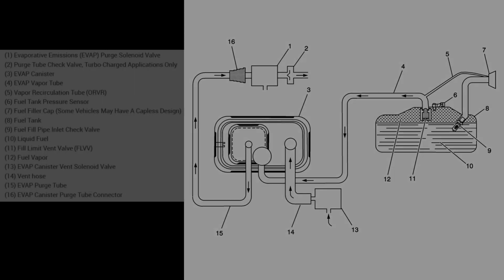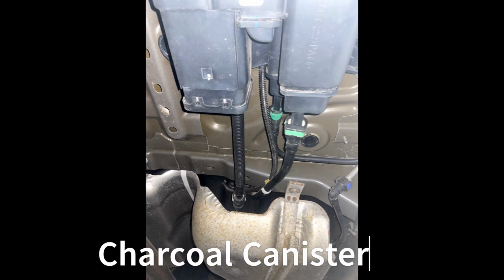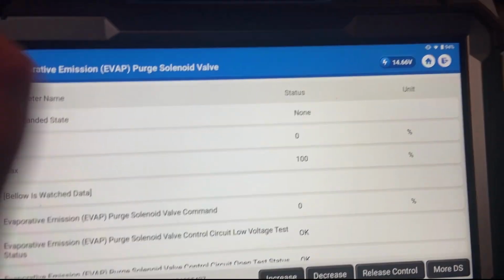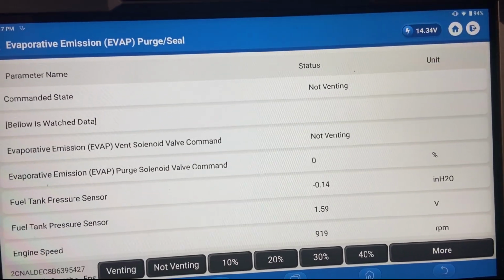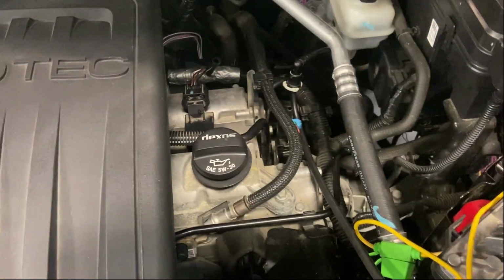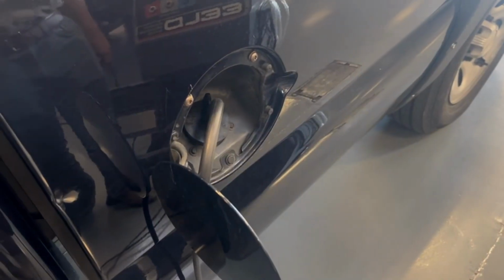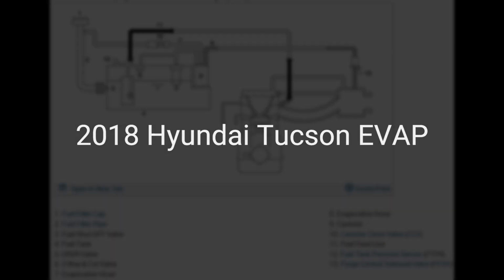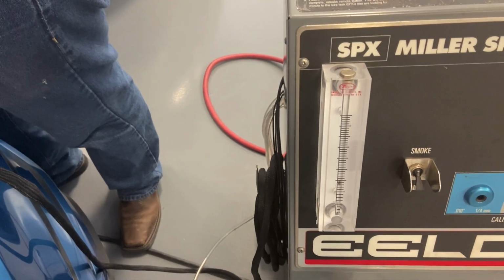EVAP Emissions - Week 3